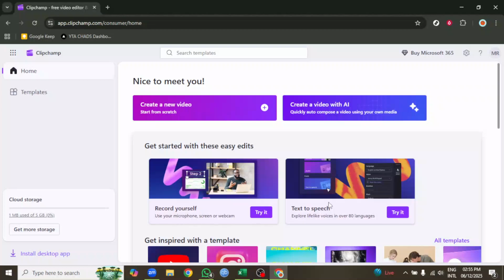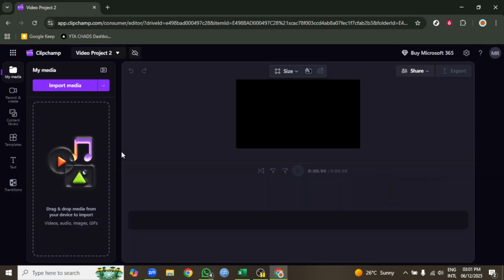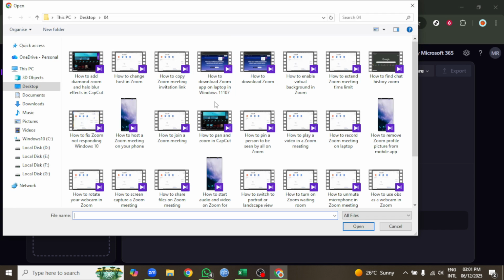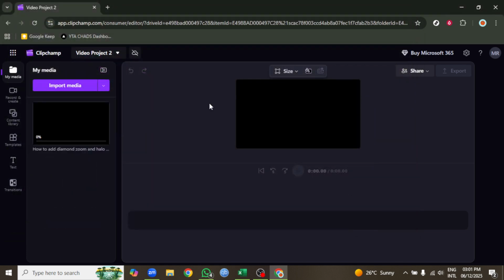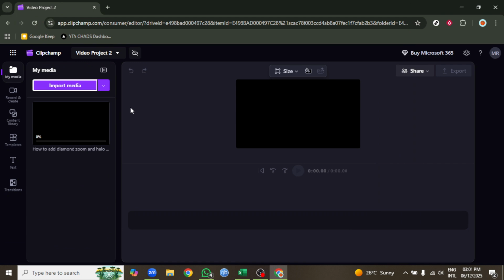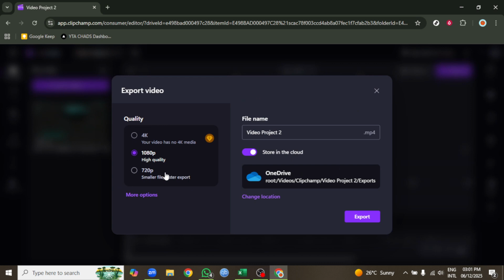How To Make Tiktok Videos On Clipchamp [Quick Guides]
How To Make Tiktok Videos On Clipchamp